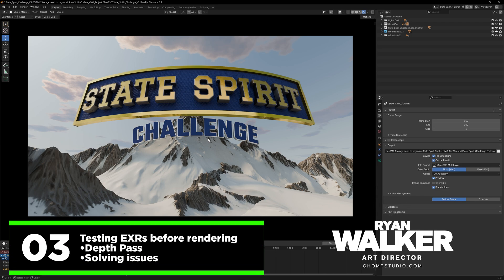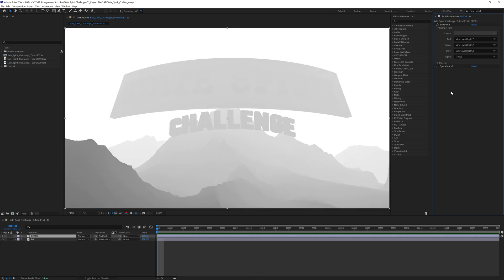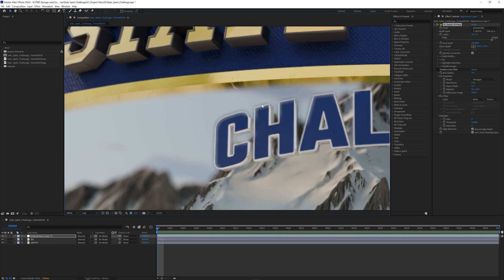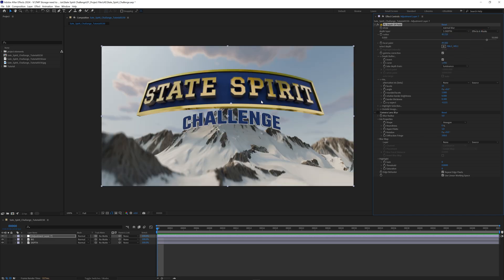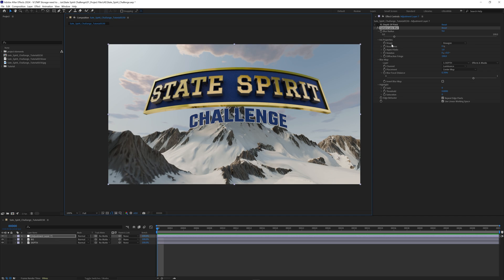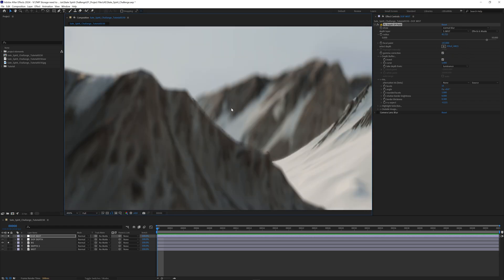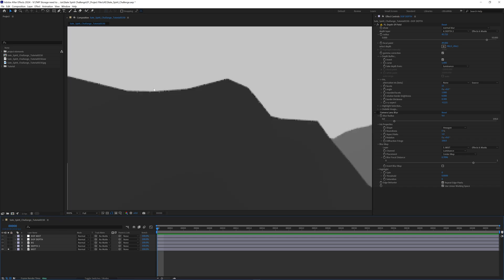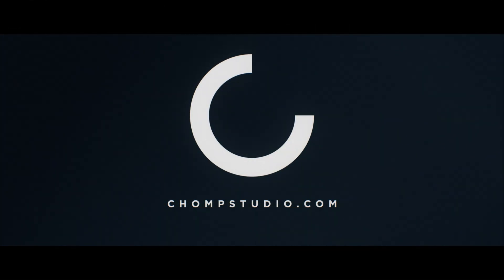(Part 3) Working with Depth Passes in After Effects (EXR) | Blender to AE Workflow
🔥All the addons tools used in this training series🔥

Part 3 of the Blender to After Effects series! Learn how to effectively use Depth Passes from Blender EXRs in After Effects for realistic depth of field.

I'll show you how to set up and use Depth Passes with both Frishluft's Lenscare plugin and After Effects' built-in Camera Lens Blur. Learn to import and interpret your Depth Pass EXRs correctly and connect them for accurate DOF. Plus, troubleshooting tips for common Depth Pass issues like fringing and artifacts.

Add depth and realism to your 3D renders in AE! Next up in Part 4: Cryptomatte Passes.